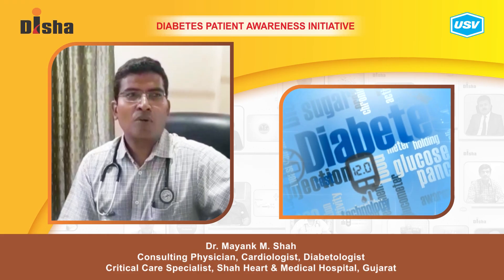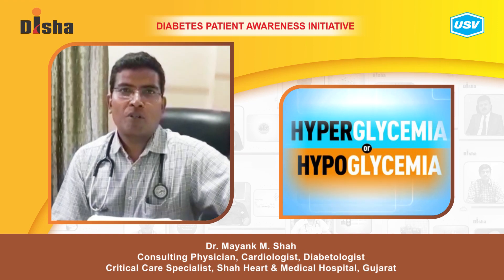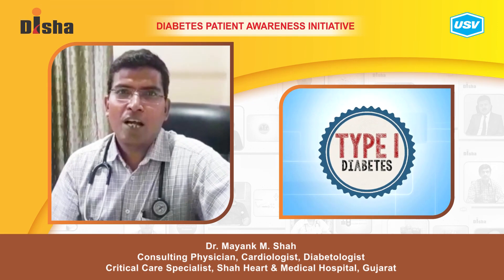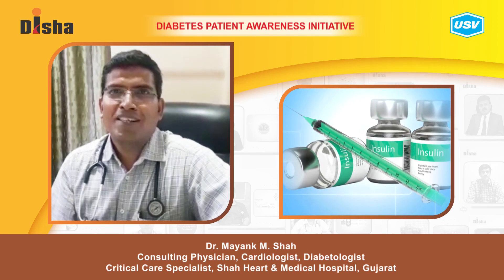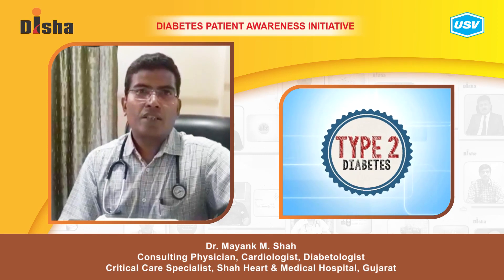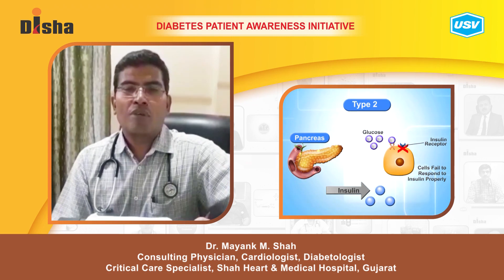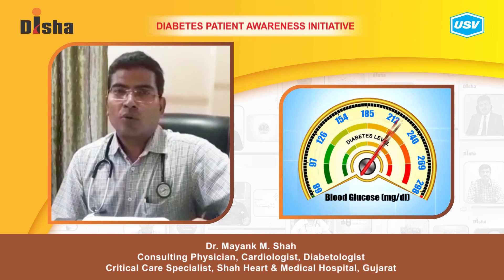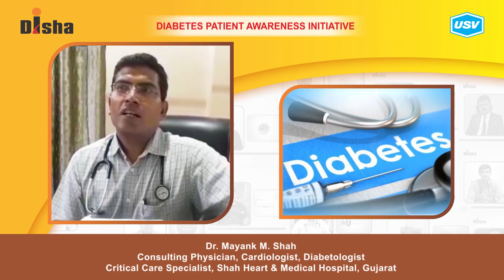Dr. Mayank M. Shah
Diabetes is one of the most dangerous and rapidly growing diseases in India. Dr. Mayank M. Shah, a leading Diabetologist explains about the following aspects of Diabetes in this video. Please watch and share!